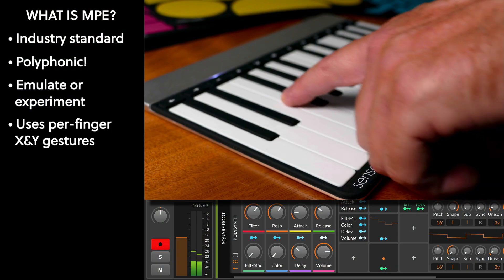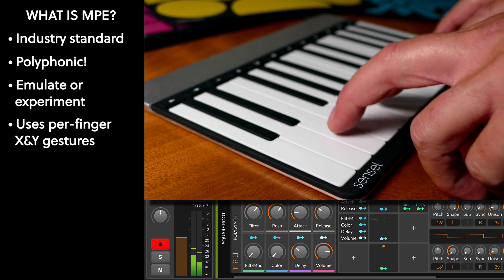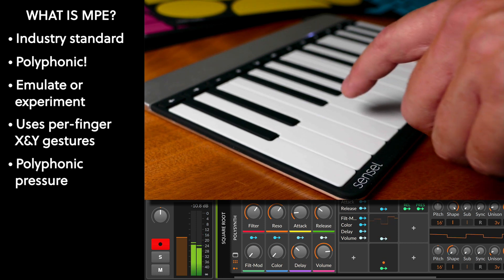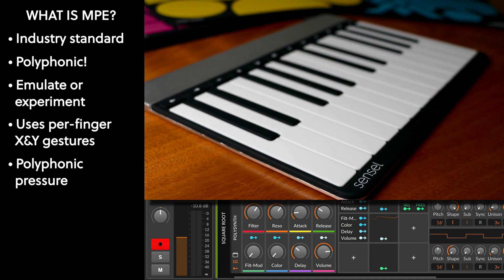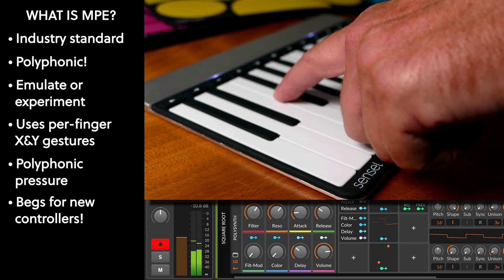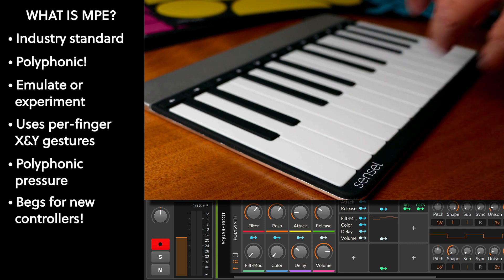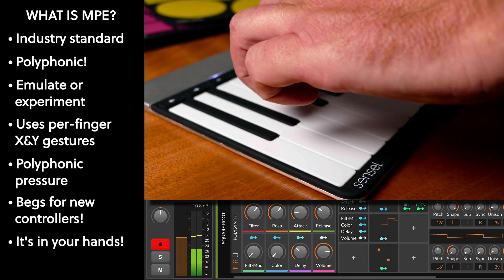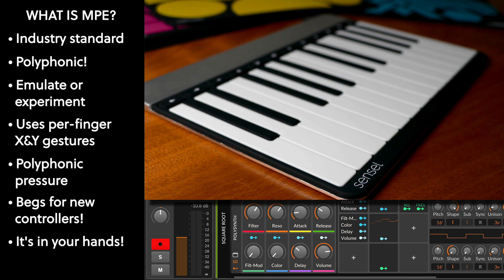00 An introduction to MIDI Polyphonic Expression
Join the discussion here in the KVR Experts forum.

KVR Expert, Peter Nyboer de-mystifies MIDI Polyphonic Expression (MPE)